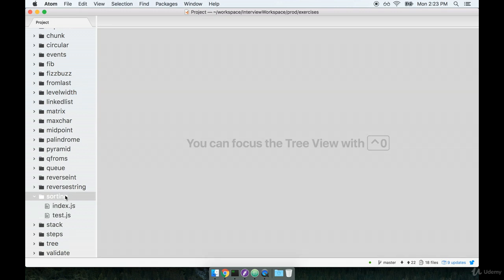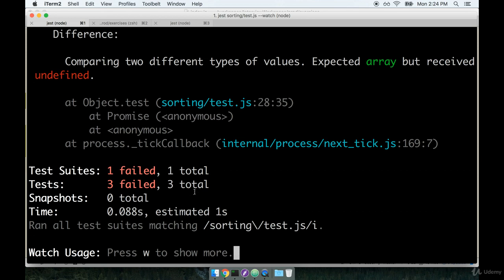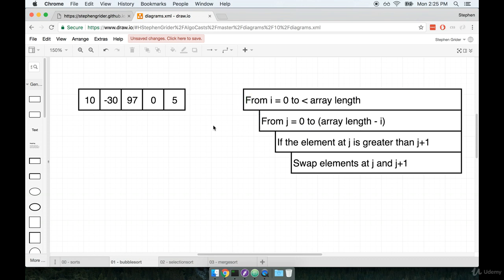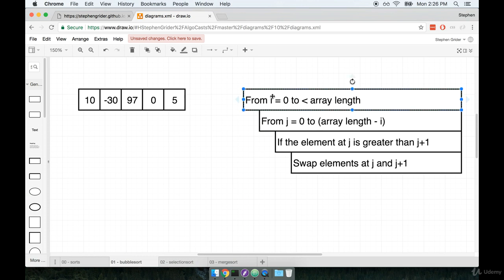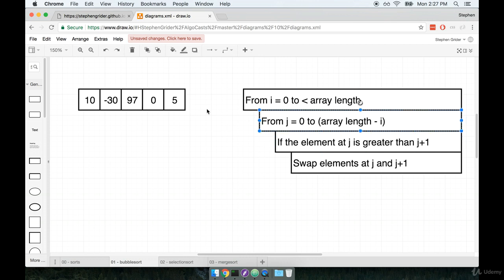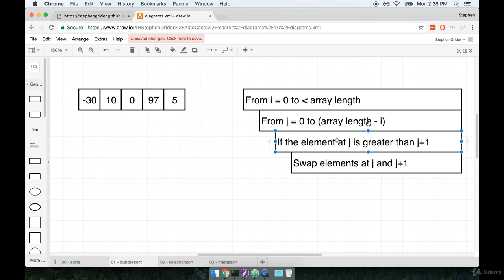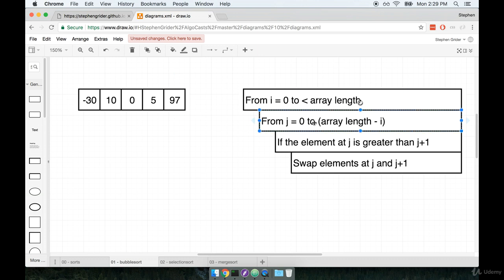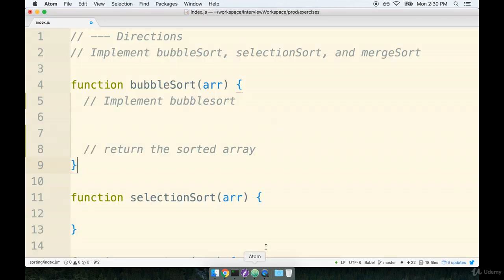31. Sorting With BubbleSort (126-128)(2)